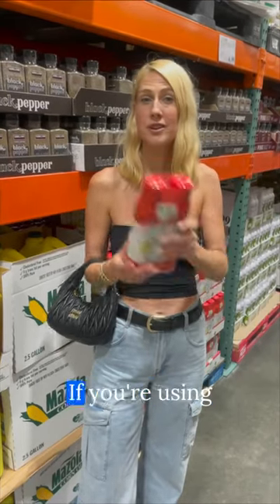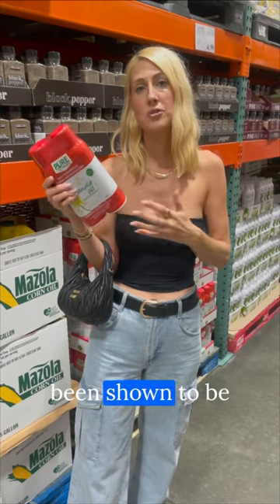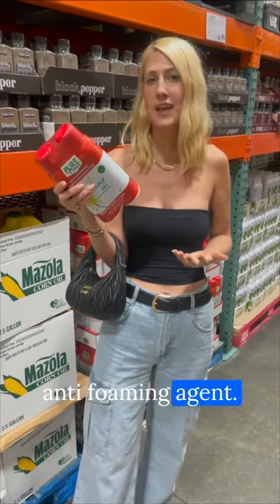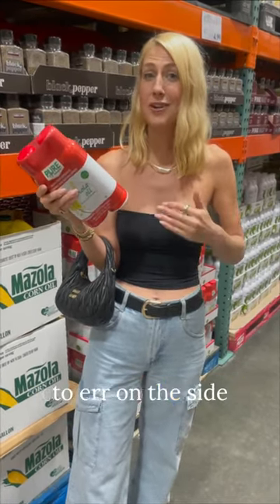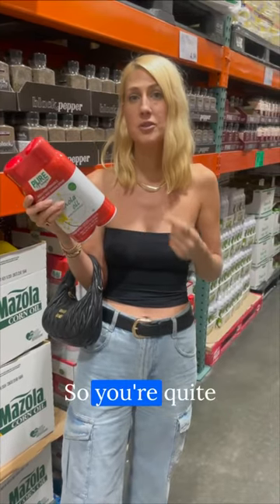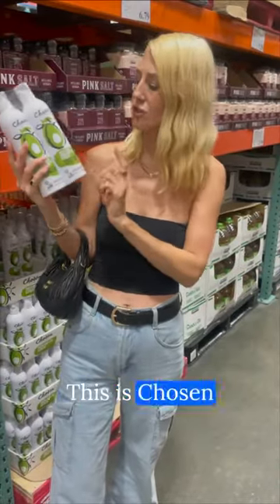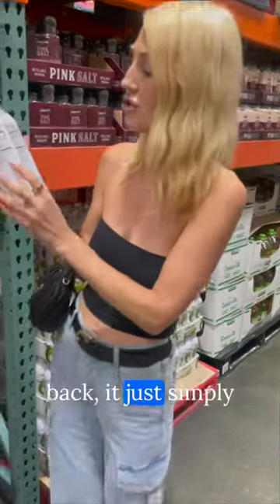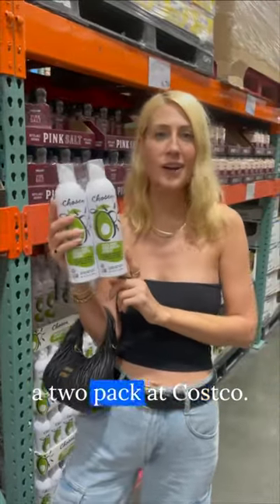Are you spraying lighter fluid on your food? 🤢